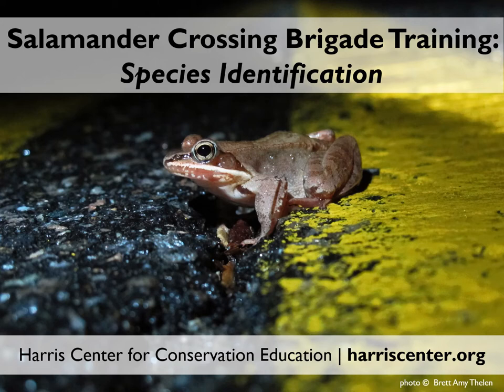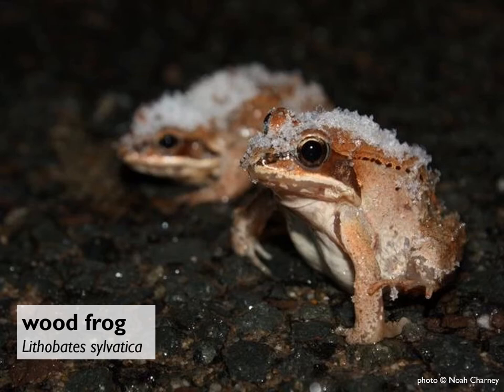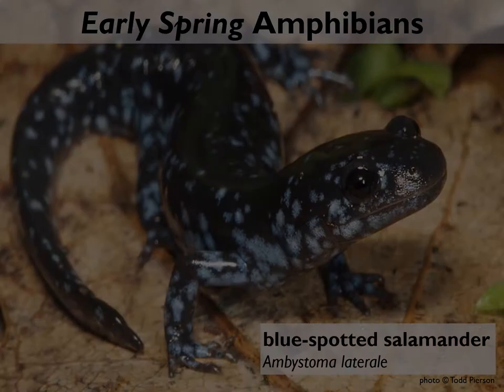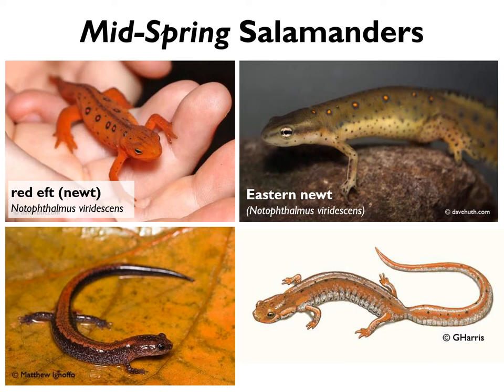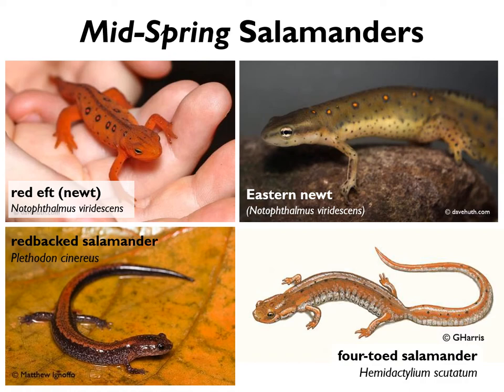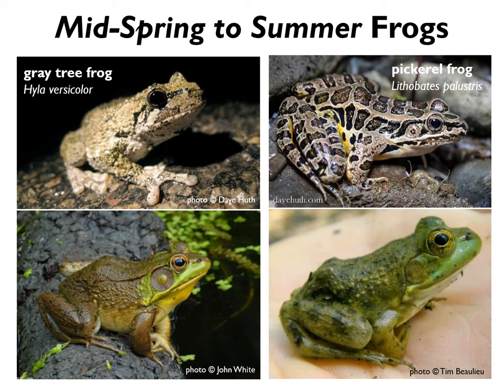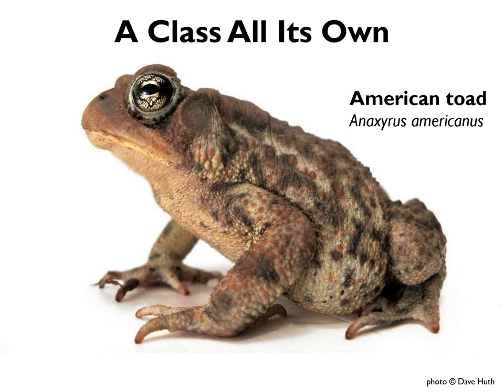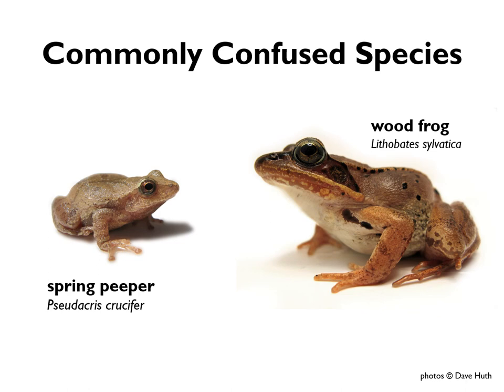Salamander Crossing Brigade Volunteer Training: Species ID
In this slideshow, we talk about how to identify the various amphibian species you are likely to encounter on rainy spring and summer nights in southwest New Hampshire. This is one of a four-part training series for volunteers interested in joining the Harris Center's Salamander Crossing Brigade community science program.

Programs like this and materials are made possible by donations from people like you.